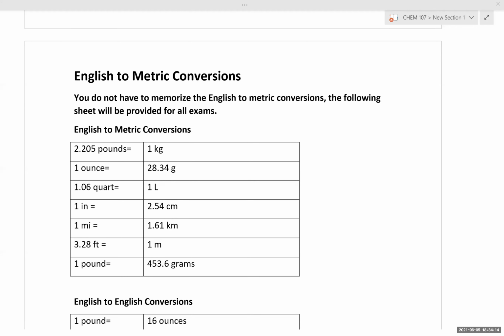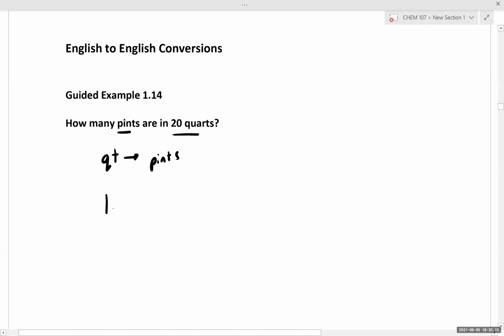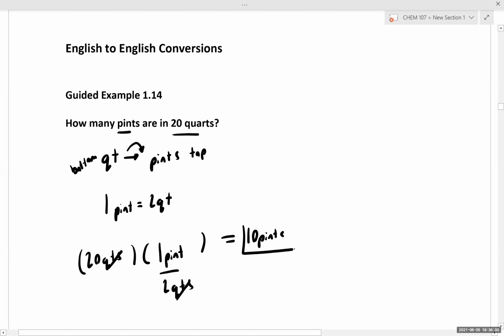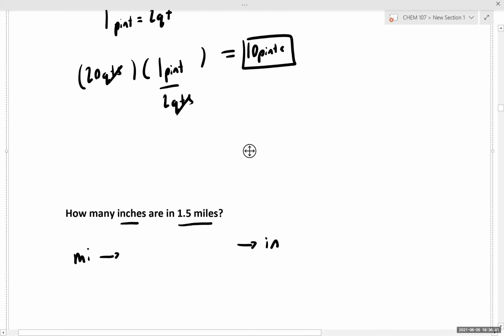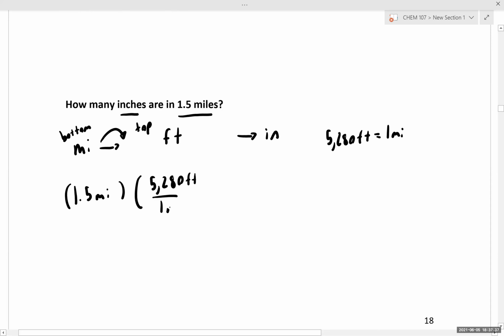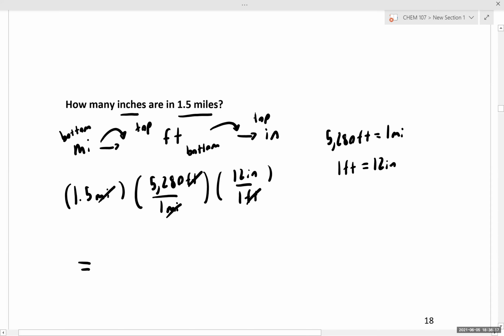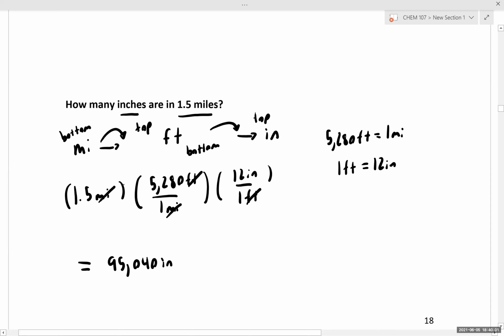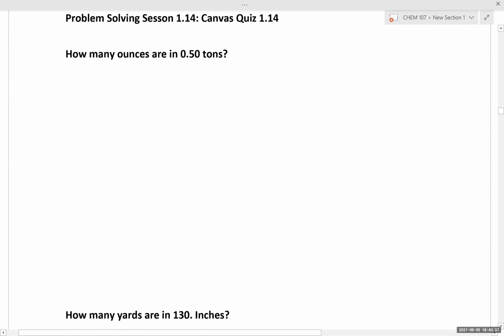CHEM 107 Ch. 1 Lecture Part 5 English to English Conversions